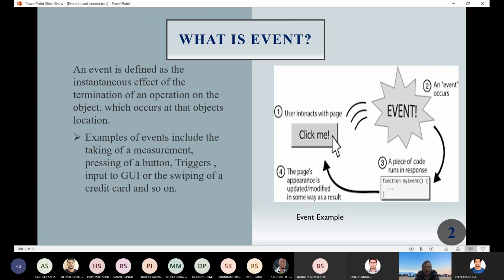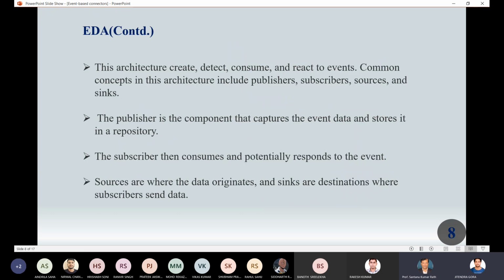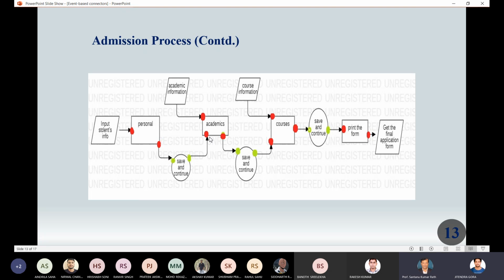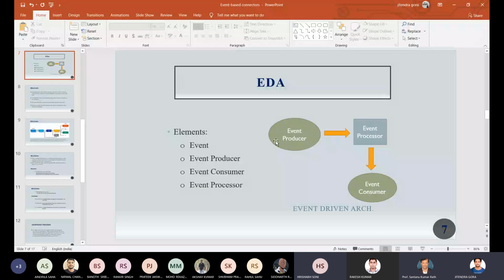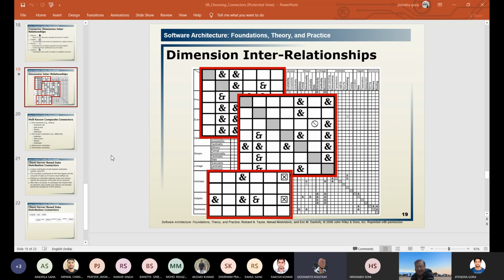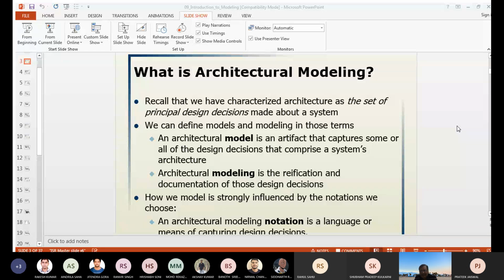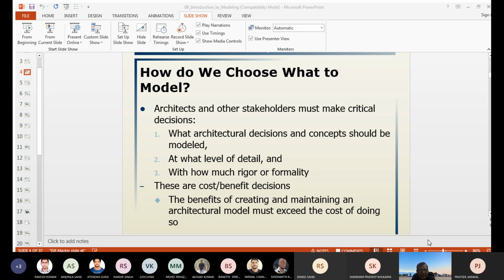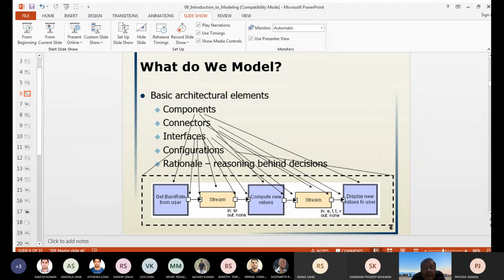8 choosing connectors 1